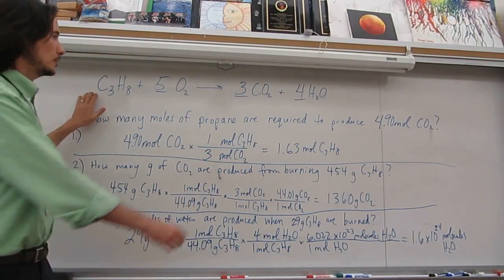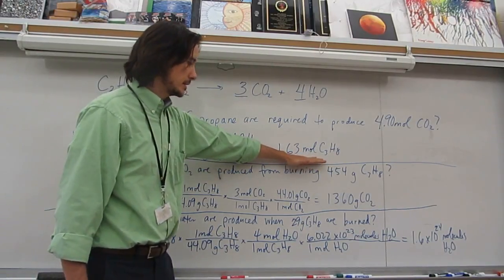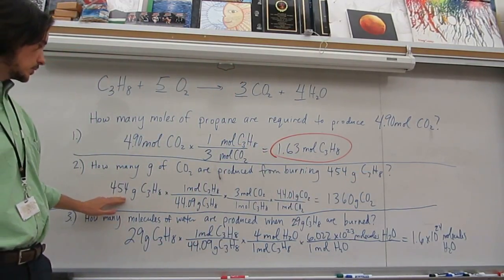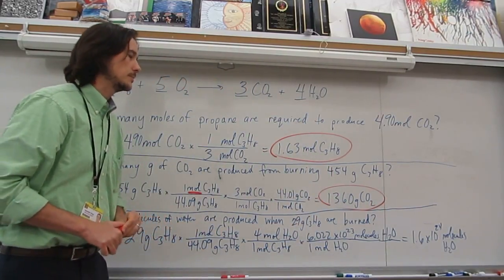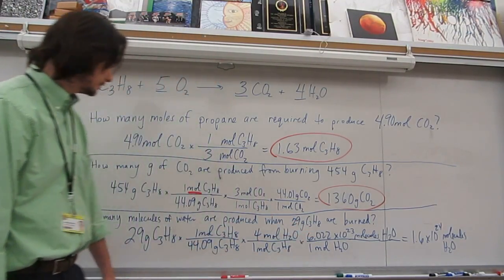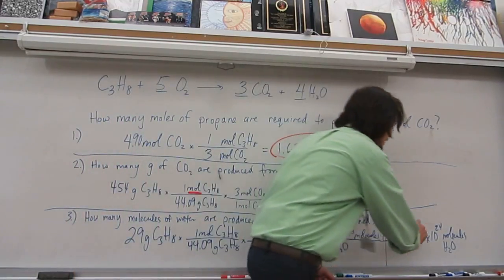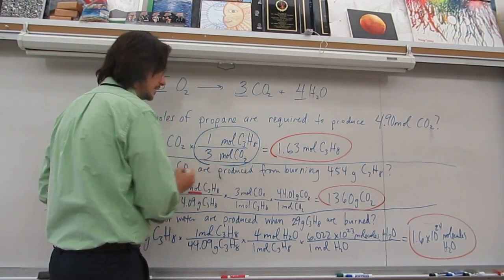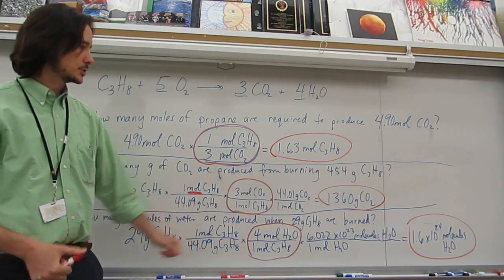3 09 Stoichiometry conversions